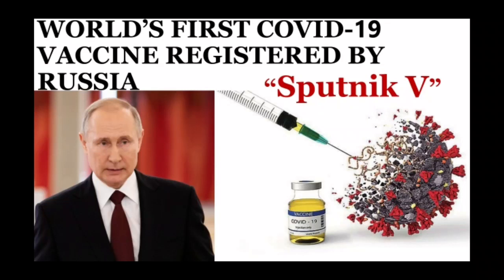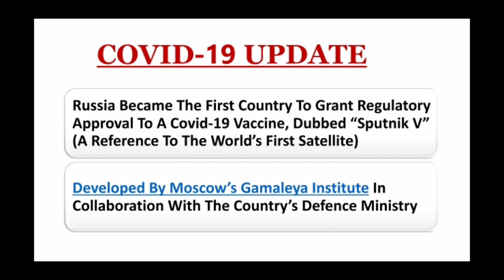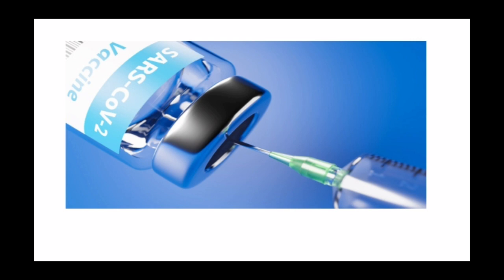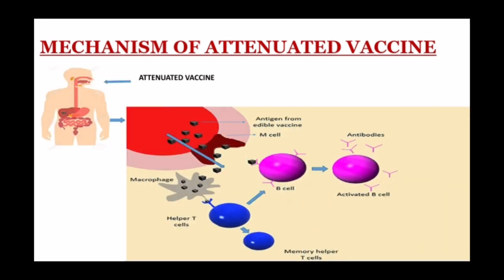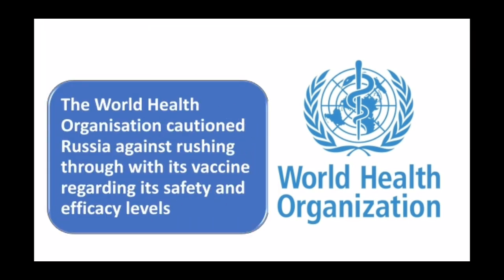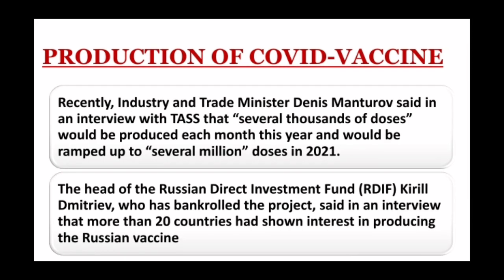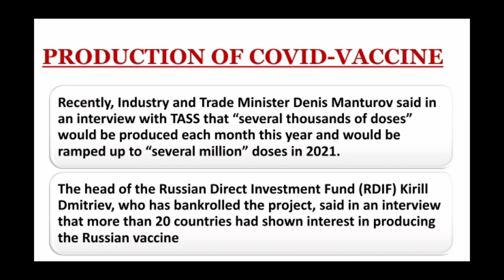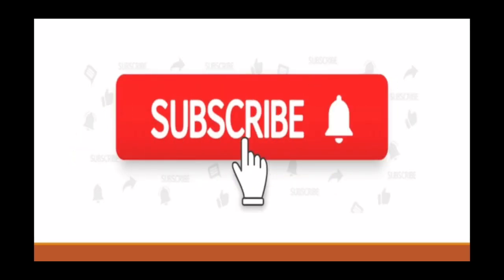World's First COVID-19 Vaccine Registered by Russia"Sputnik-V"coronavaccinerussia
In this video I have given information about  World's First Corona Vaccine and its mechanism of action and it's current updates